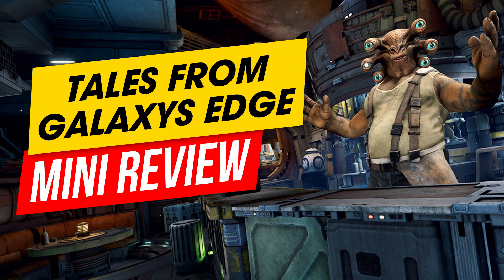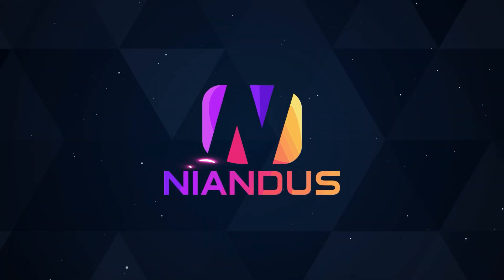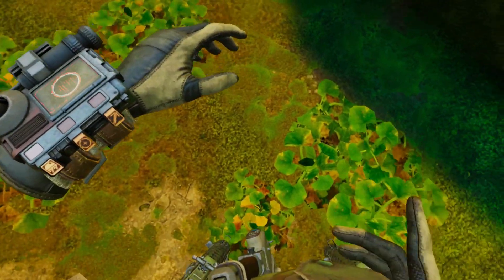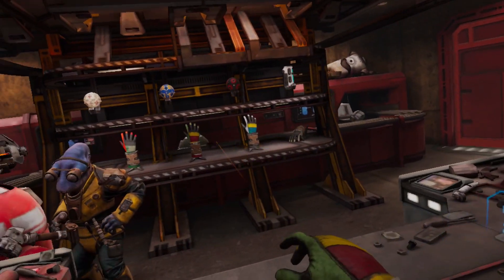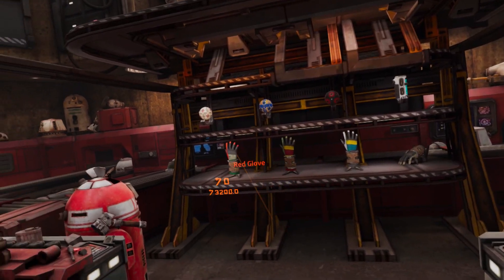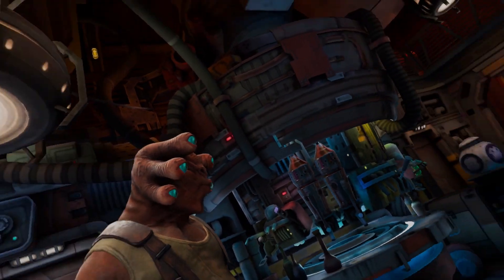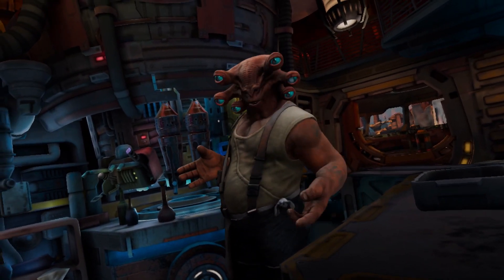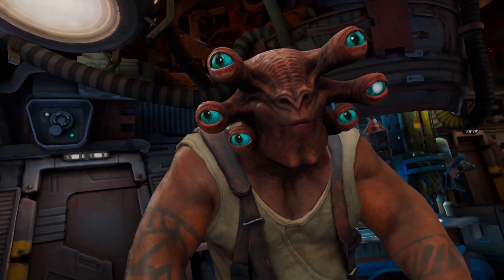Star Wars Tales from the Galaxys Edge Mini Review - Is it Worth the Money?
In today's video, I am going to be reviewing Star Wars Tales from the Galaxys Edge on the oculus quest 2. We are going to see if Star Wars Tales from the Galaxys Edge is worth the money for such a short game. If you enjoyed the video make sure you leave a like, comment, subscribe and I would love it if you could leave me constructive criticism as I'm never going to improve if I don't know what to improve.

I am going to try and upload twice a week every Saturday at 5pm (GMT)

The background music in this video was made by the very talented - gee_moneyTV, if you need any music creating make sure you check him out!

Star Wars Tales from the Galaxys Edge
Star Wars Tales from the Galaxys Edge VR
Oculus Quest 2
Quest 2